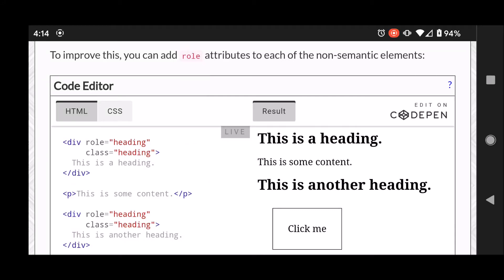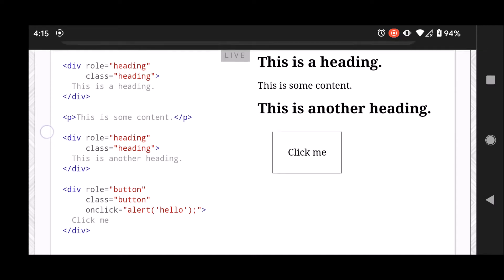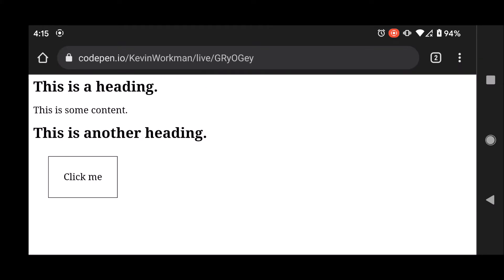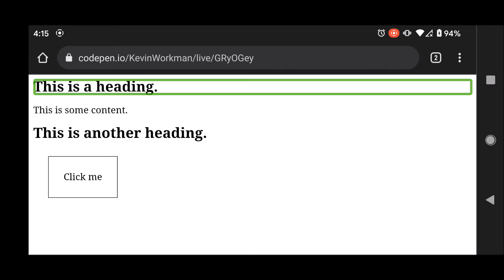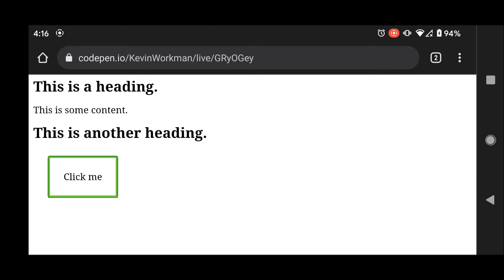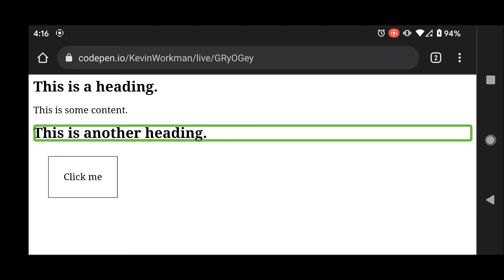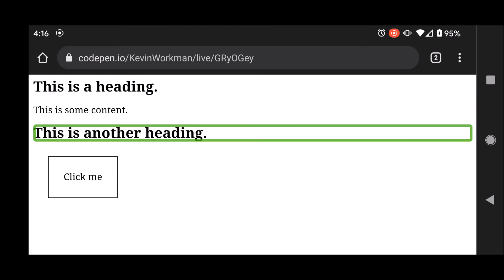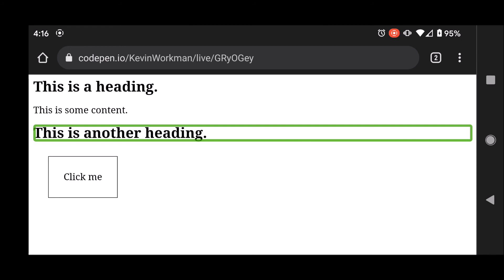Accessibility - ARIA Roles